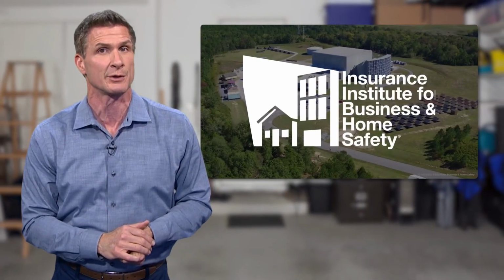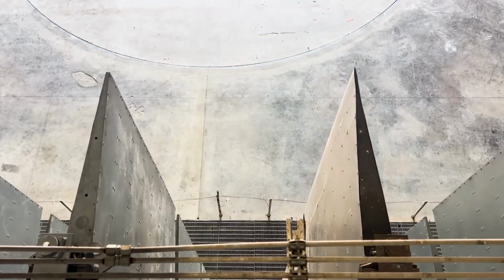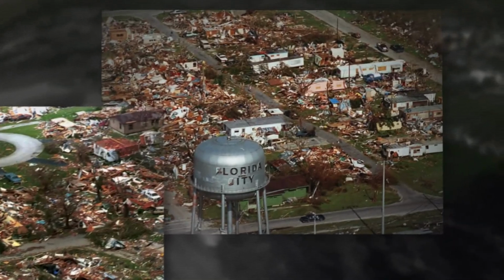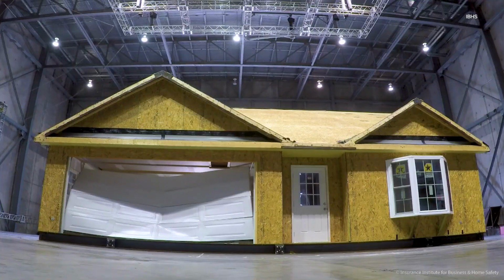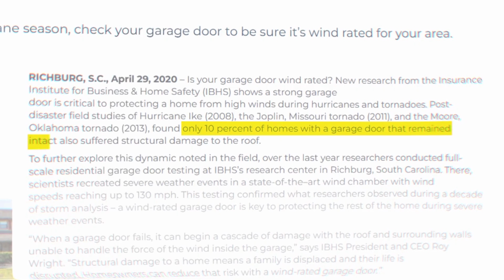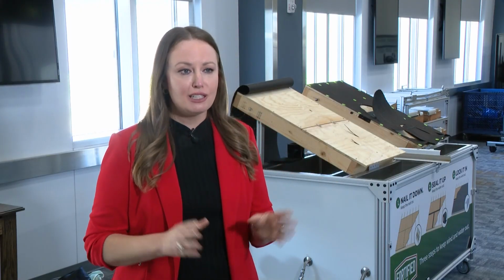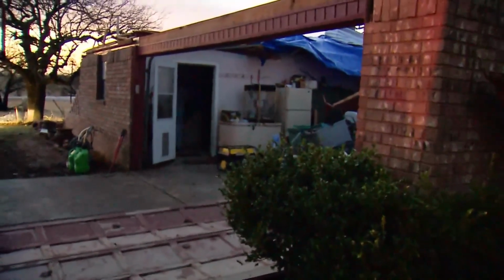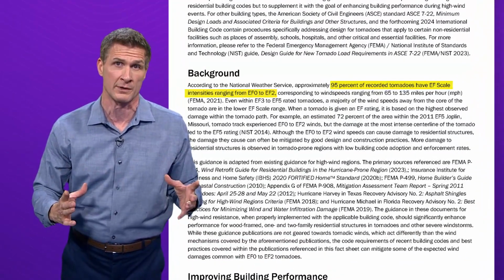How the right garage door could be the key to protecting your entire home from a storm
Experts say a wind-rated door can cost more upfront, but could pay off in lower insurance premiums and possibly protect your entire home from damage.